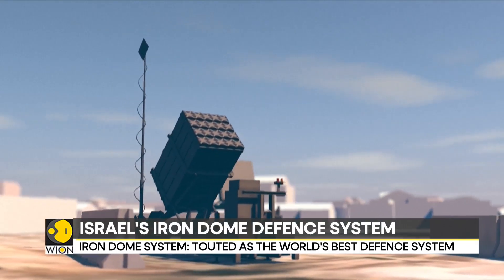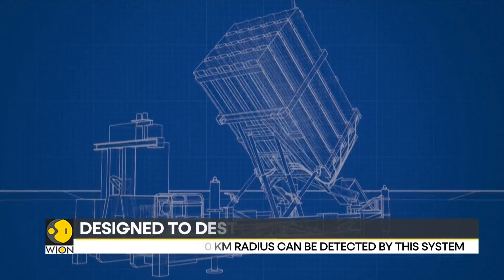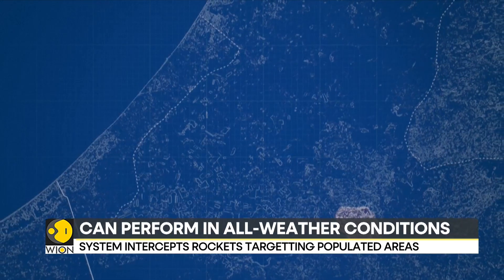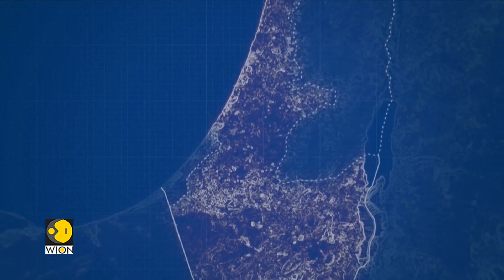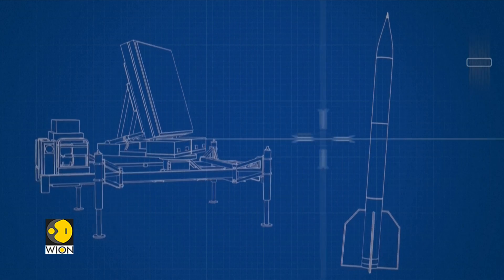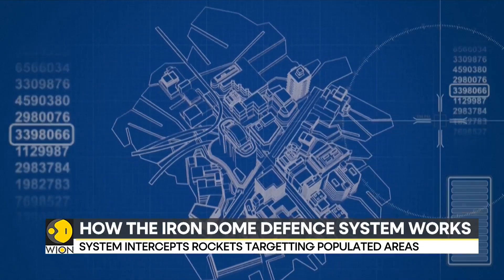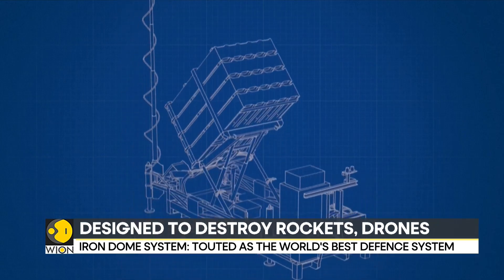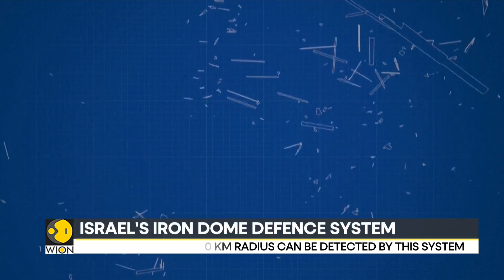Israel-Palestine war | Iron Dome System: Touted as the world's best defence system | WION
Watch Israel's Iron Dome system in action as it detects & intercepts Hamas rockets amid the ongoing war between Israel and Gaza.